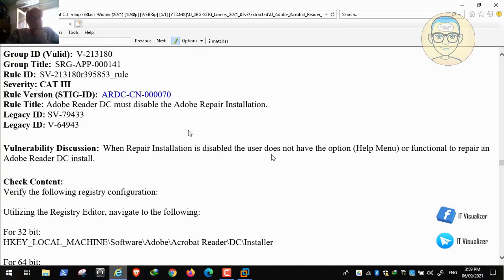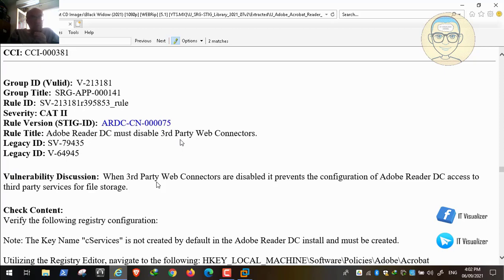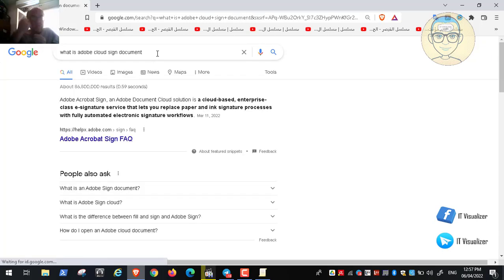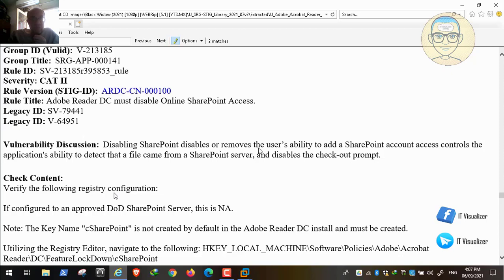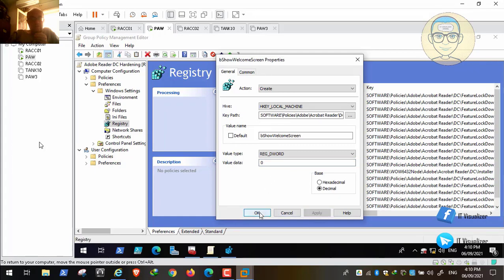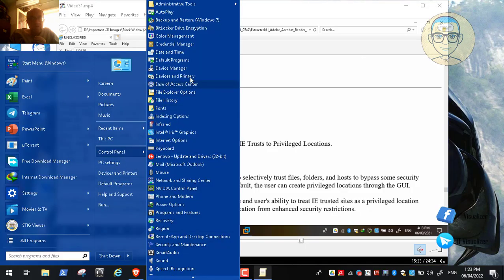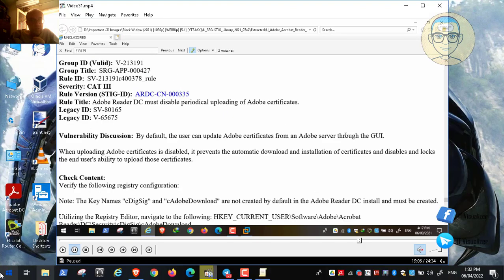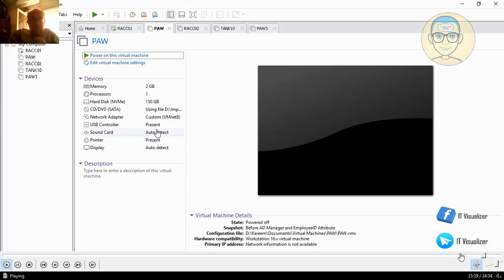57-Adobe Reader DC Security Technical Implementation Guide Version: 2 Release: 1 23-7-2021 Part 3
57-Adobe Reader DC Security Technical Implementation Guide Version: 2 Release: 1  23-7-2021 Part 3

Lab Files